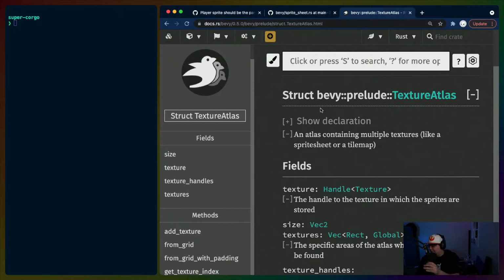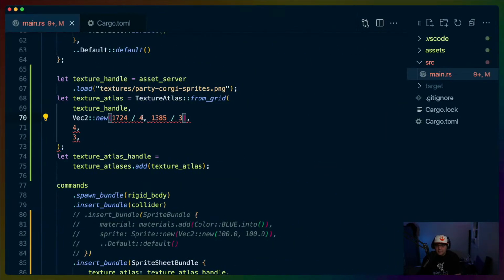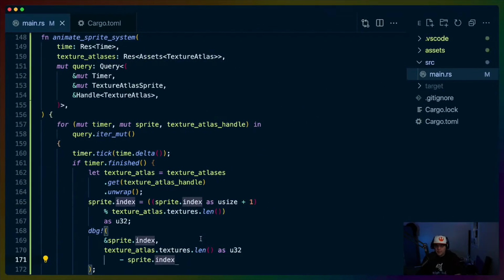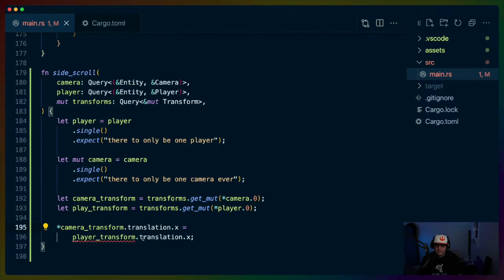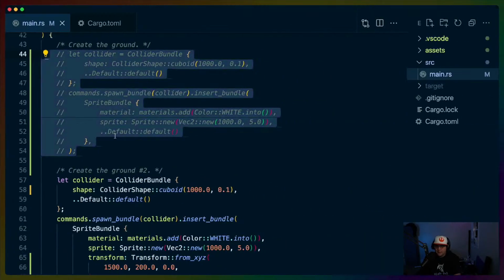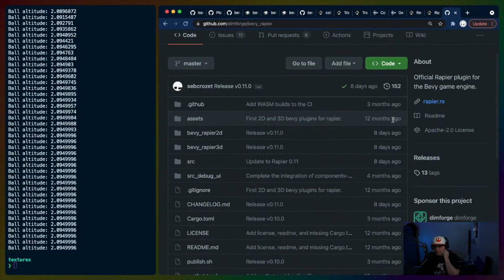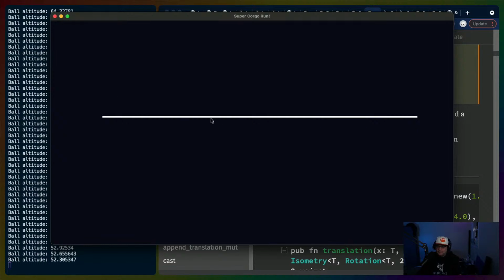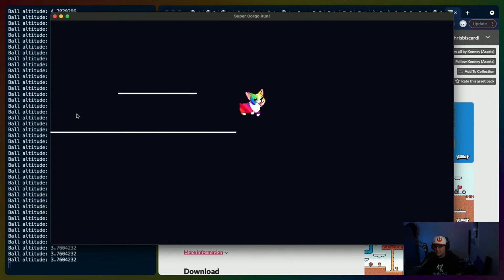Rusty Game Jam Day 02 Live!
Getting a game started for the Rust Game Jam. Today we find out the topic and get started!